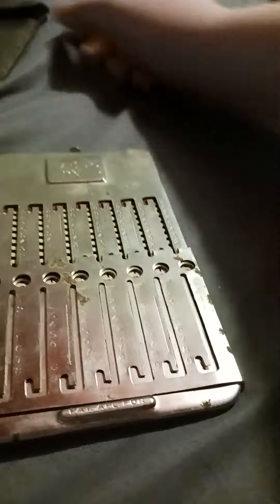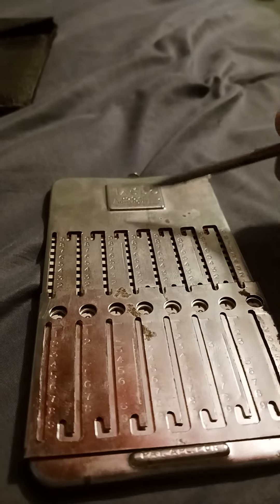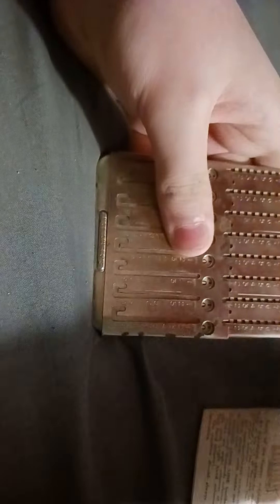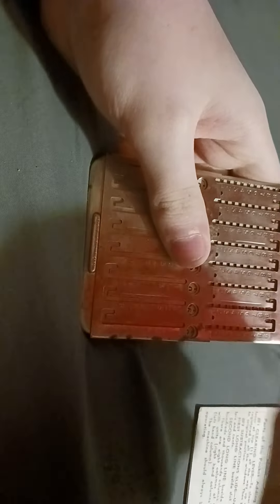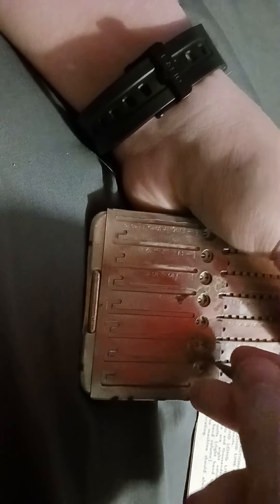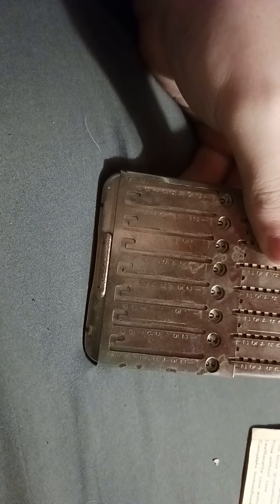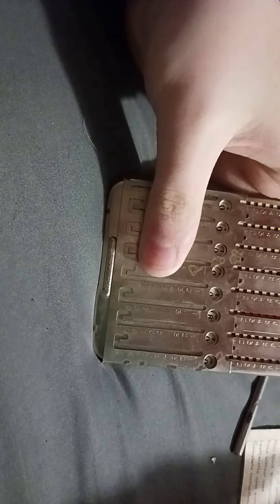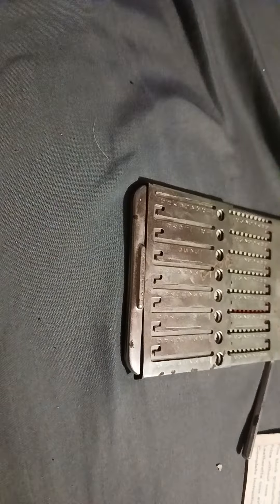Freddy's Collection #1: Tasco Arithmicometer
Today, I am featuring my Tasco arithmicometer of which I believe dates to the 20's (Please correct me if I'm wrong).